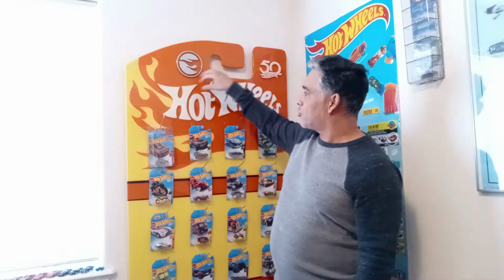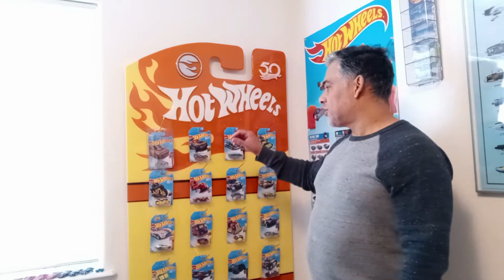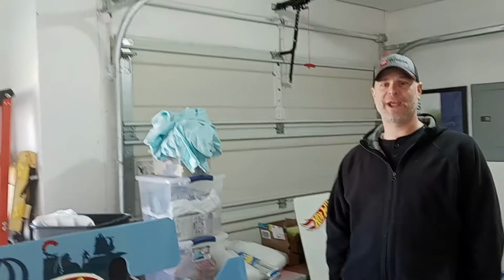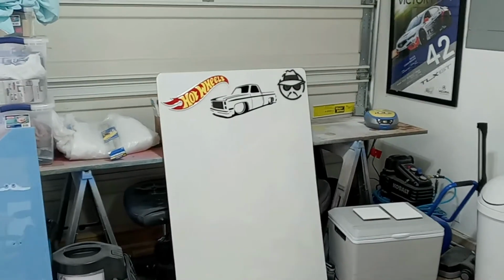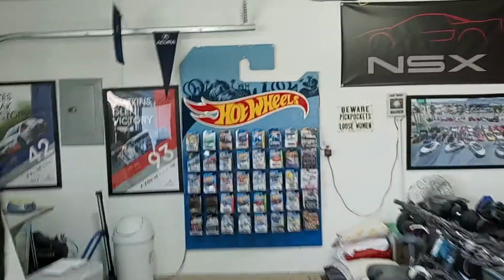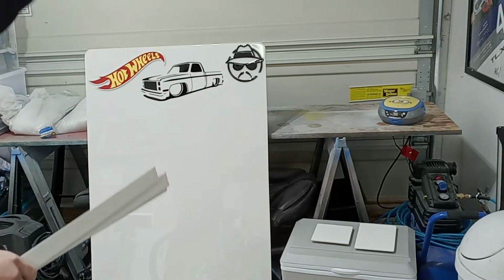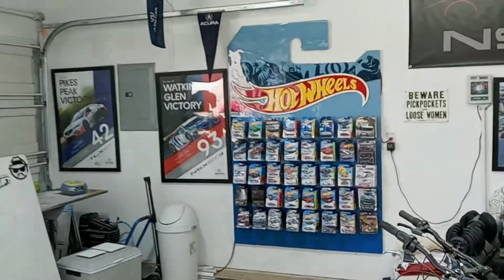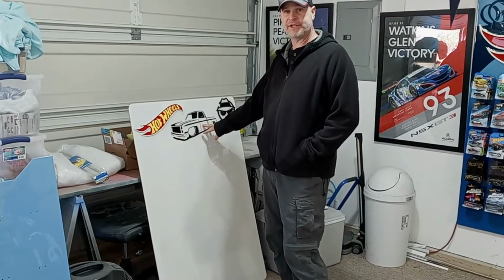Hot Wheels custom display boards part A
Hot Wheels custom display boards made by Josh.  This is a Q & A interview about custom Hot Wheels display boards for your Hot wheels or other brands. For more info please see Josh's Youtube Channel
Sorry for all the "Ums" in advance and video quality.